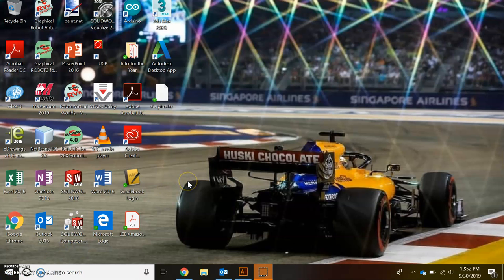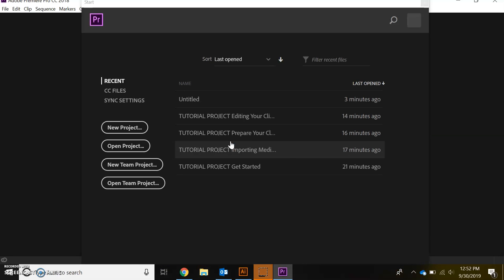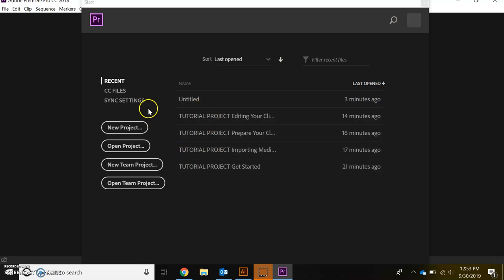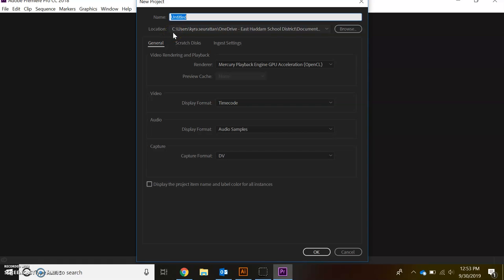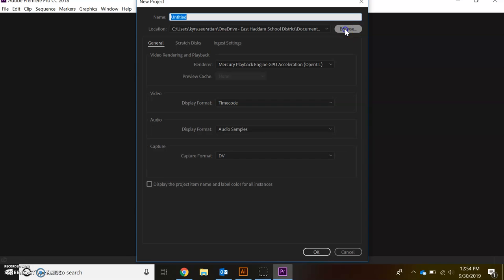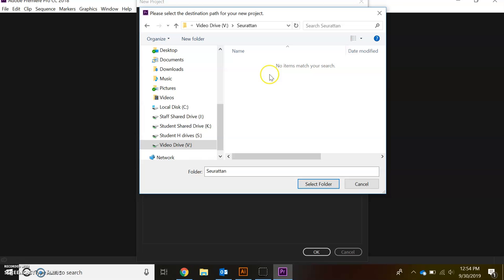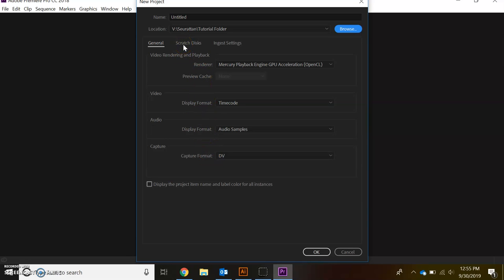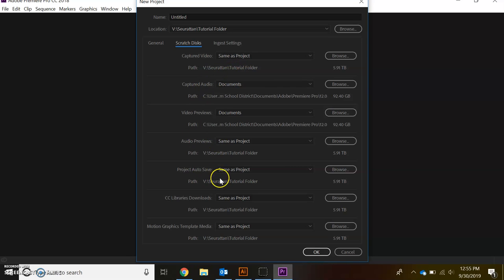Vid 1 - Setting Up Project